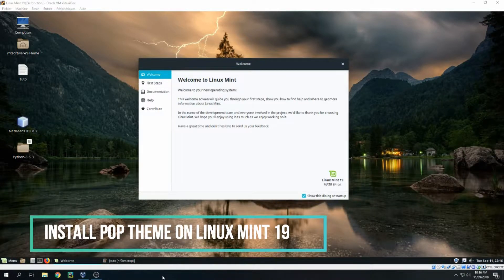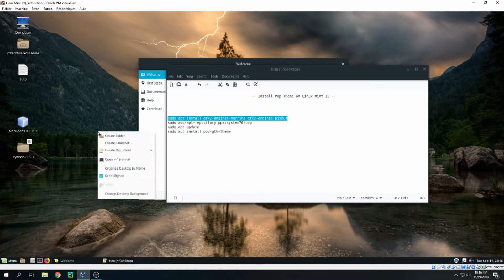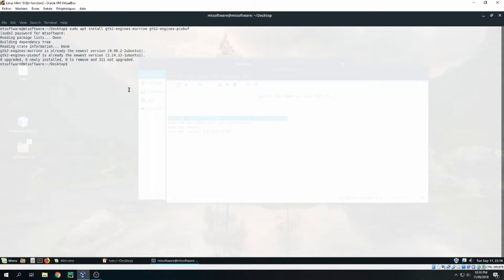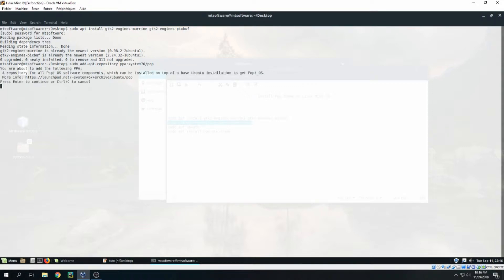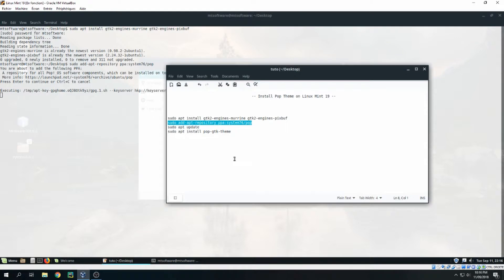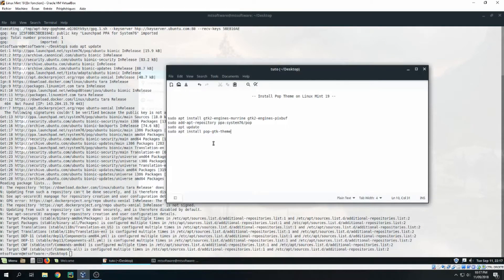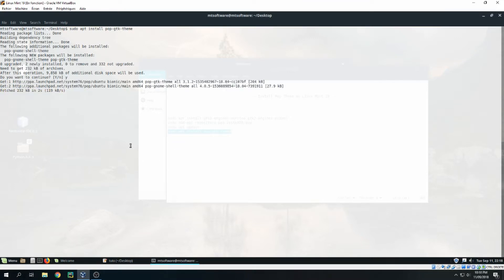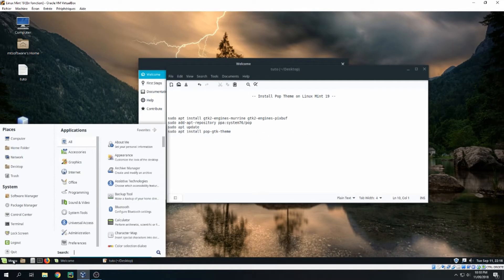How To Install Pop Theme on Linux Mint 19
On this video , I will show you How To Install Pop Theme on Linux Mint 19.

►Commands

sudo apt install gtk2-engines-murrine gtk2-engines-pixbuf
sudo add-apt-repository ppa:system76/pop
sudo apt update
sudo apt install pop-gtk-theme